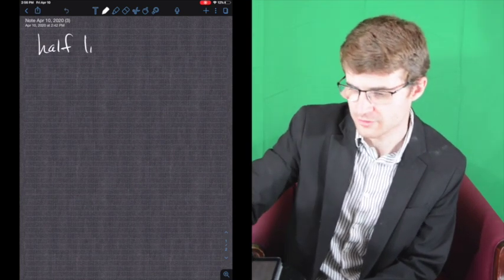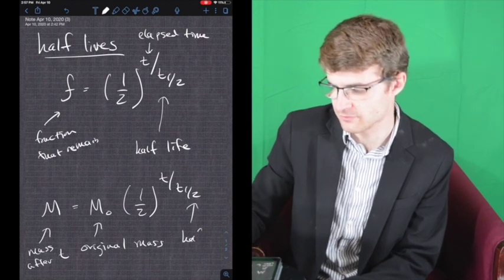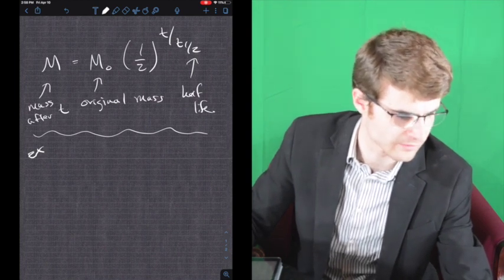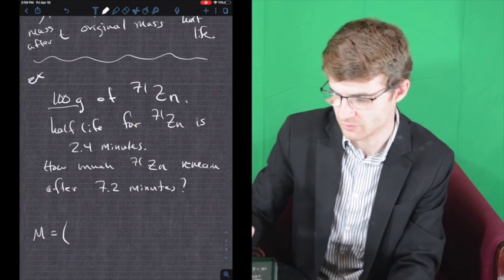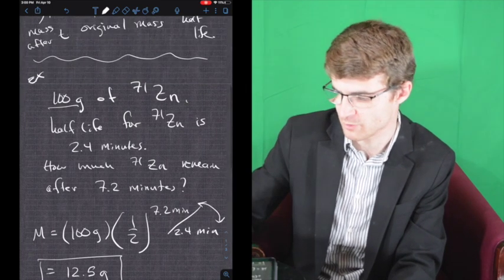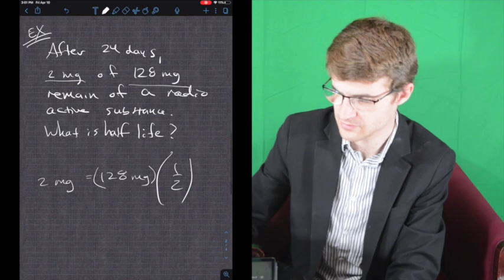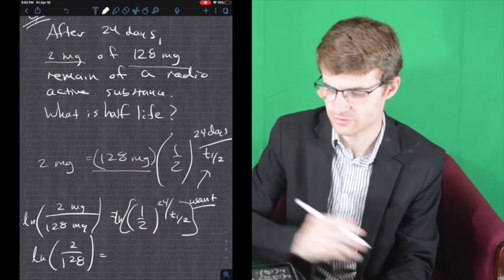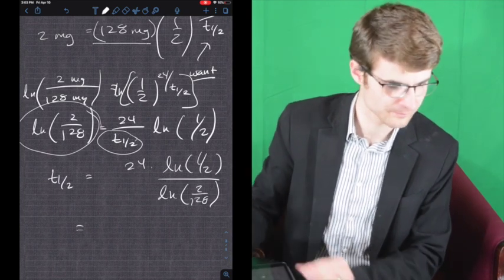Nuclear Physics Part 3